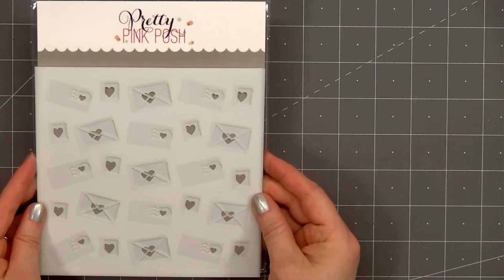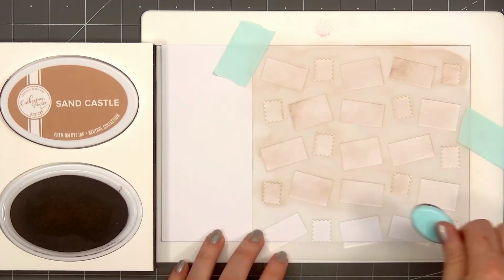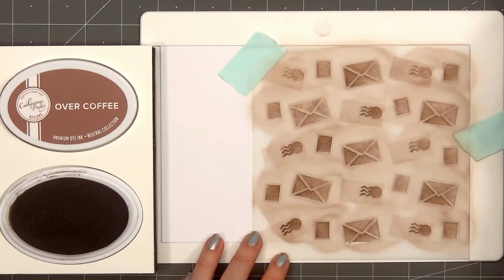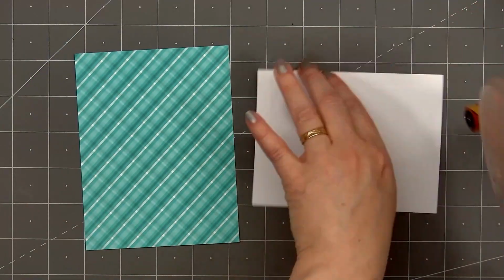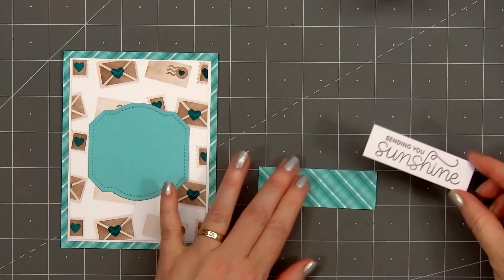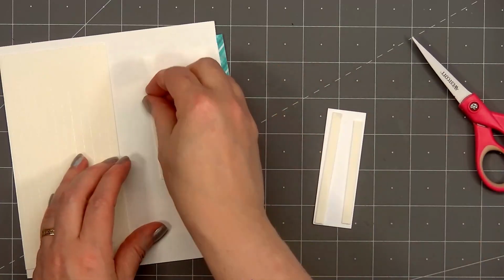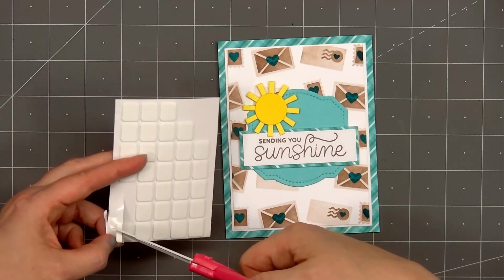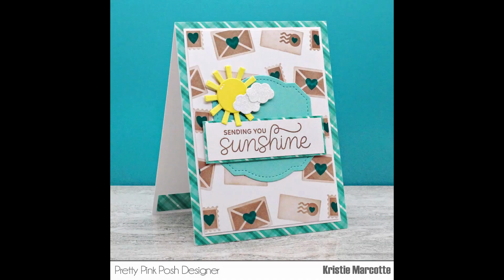Pretty Pink Posh | Sending You Sunshine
FEATURED PRODUCTS
• Layered Letters Stencils

PATTERNED PAPER
• Aquatini Prints

INK
• Sand Castle

TOOLS
• Platinum 6

ADHESIVES
• Bearly Art Craft Glue

CARDSTOCK
• White Shimmer

• Accent Opaque 120lb